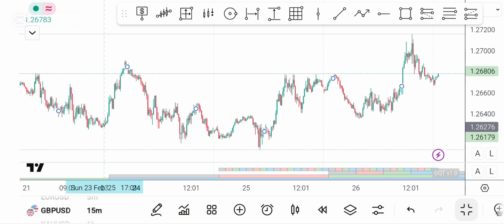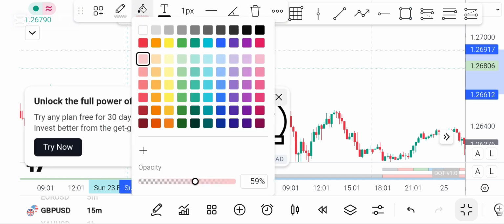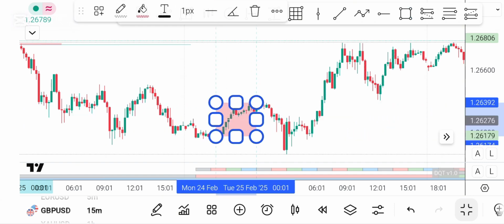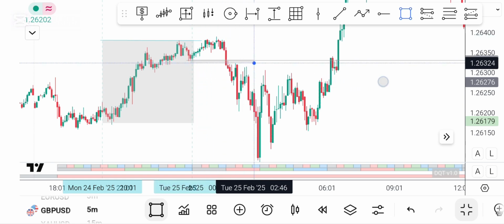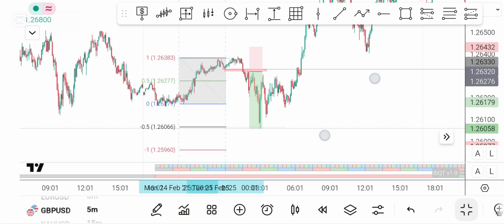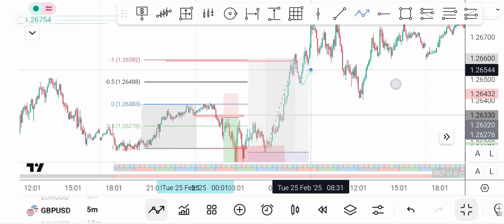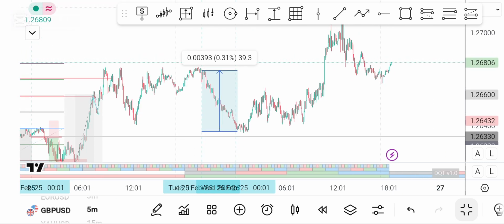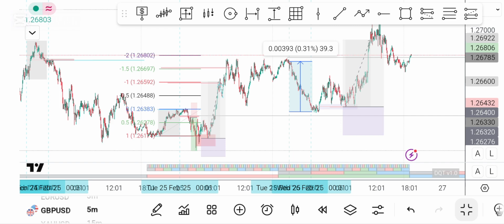Market Review for GBPUSD using the Asian Range ( Monday 24, Tuesday 25 and Wednesday 26 Feb 2025)